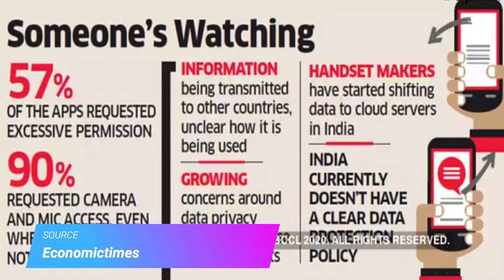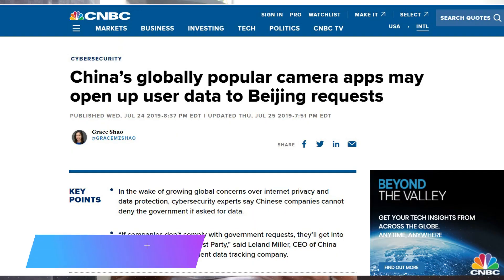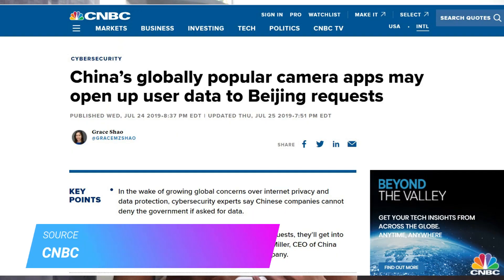WARNING: These Chinese Apps May be *MISUSING* Your DATA! remove Chinese apps , Protect ur Privacy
WARNING: These Chinese Apps May be *MIS-USING* Your DATA!

In my opinion, you should Uninstall all these Chinese Apps right away!

Full List:
Vault-Hide
Vigo Video
Bigo Live
UC News
UC Browser
Photo Wonder
APUS Browser
VivaVideo- QU Video Inc
Perfect Corp
CM Browser
Virus Cleaner (Hi Security Lab)
Mi Community
DU recorder
YouCam Makeup
Mi Store
#360 Security
DU Battery Saver
DU Browser
DU Cleaner
DU Privacy
Clean Master – Cheetah
CacheClear DU apps studio
Baidu Translate
Baidu Map
Wonder Camera
ES File Explorer
QQ International
QQ Launcher
QQ Security Centre
QQ Player
QQ Music
QQ Mail
QQ NewsFeed
Clash of Kings
Mail Master
Mi Video call-Xiaomi
Parallel Space

Mentioned the Sources in the Video.

Share your feedback in the comments below and I promise to respond to every comment